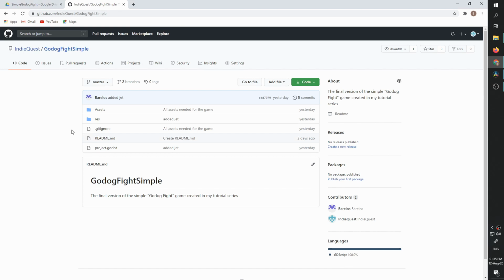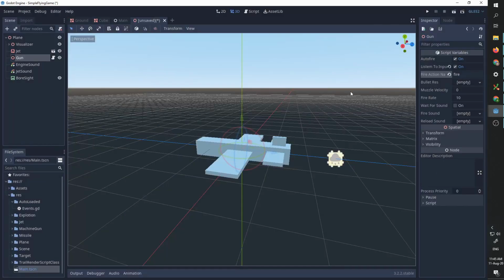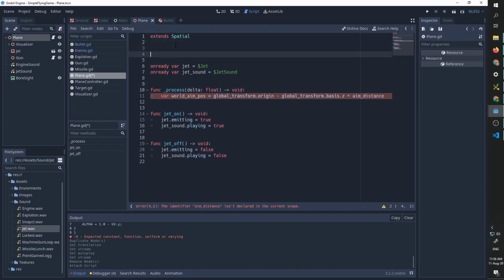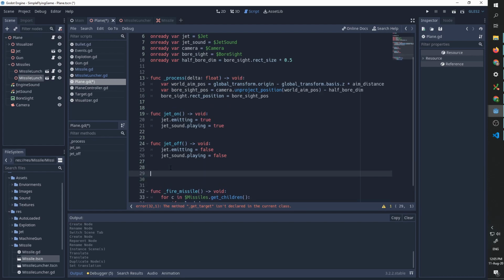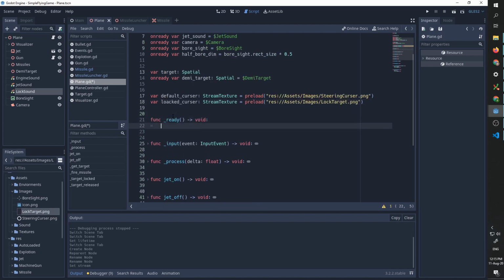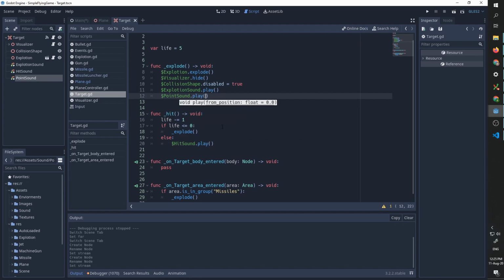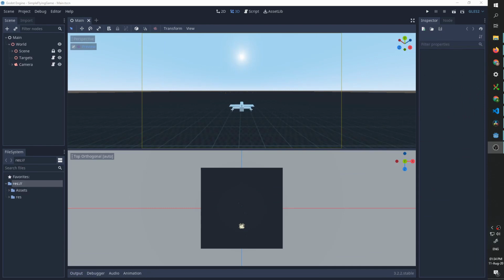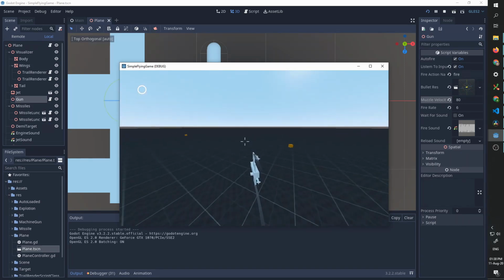"Godog Fight" - Dog fight game made with Godot 3 - MAKING THE GAME!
In this video, we are finally going to piece all the parts we made along the way to the final game. Thank you so much for taking an interest in my videos it means a lot.

Timestamps:
0:00 Introduction
0:22 Getting the code
1:00 Creating the scene
2:51 Event system
3:42 Creating the plane
4:34 Making the gun and the bullets
6:53 Trail effect at the wings edge
7:45 Jet functionality
8:40 Boresight
10:20 Missile launchers
16:14 Target lock
18:14 Plane flight
20:50 Targets
23:18 Target spawn
26:01 Rear burner
30:25 Summary